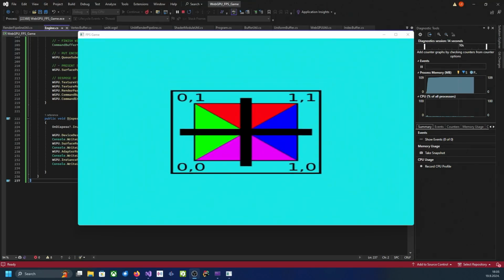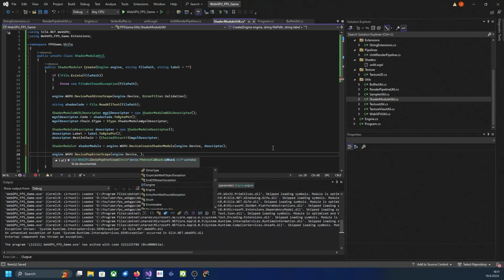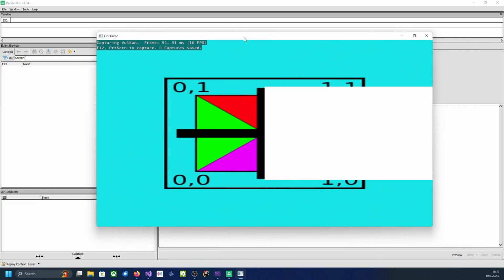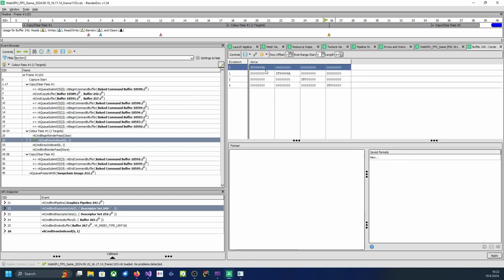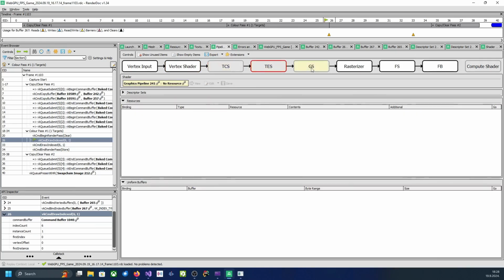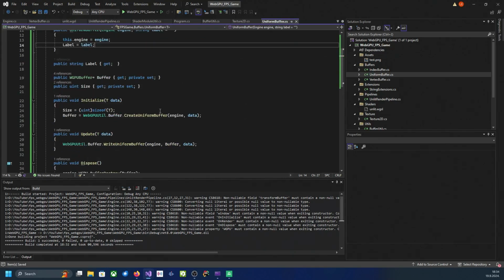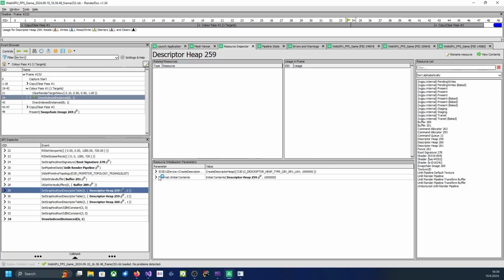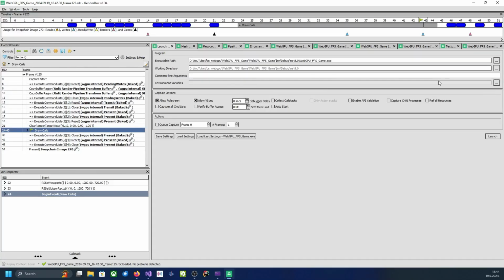WebGPU with C# | Part 10 a | Debugging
In this tutorial video we cover debugging and webgpu validation.